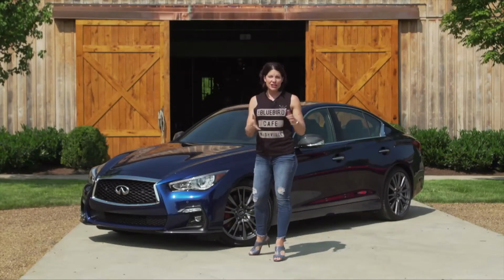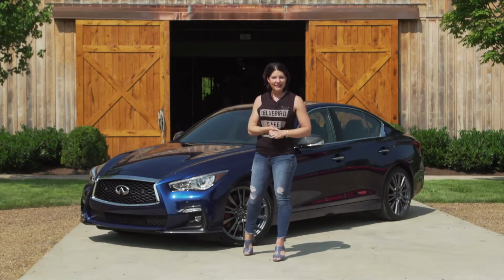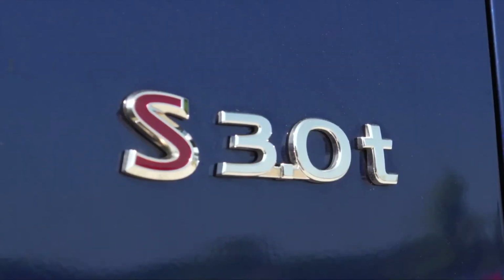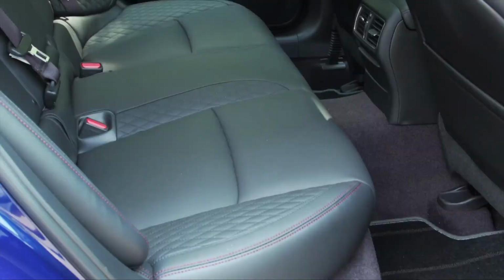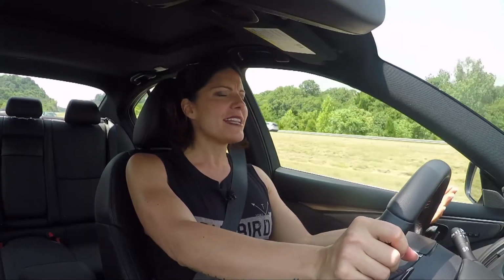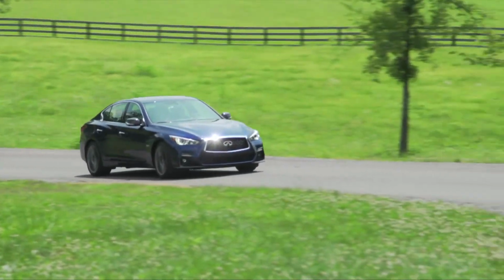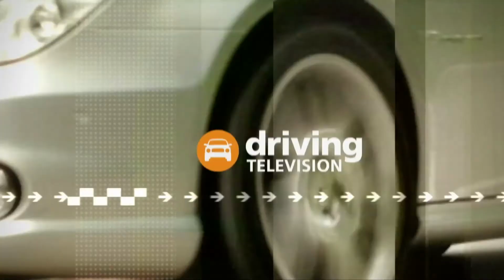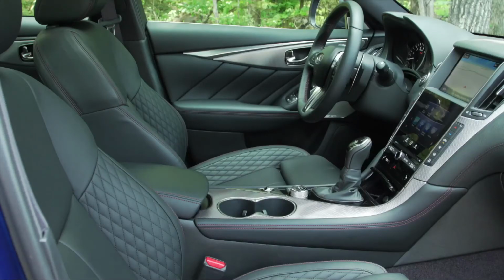2018 Infiniti Q50